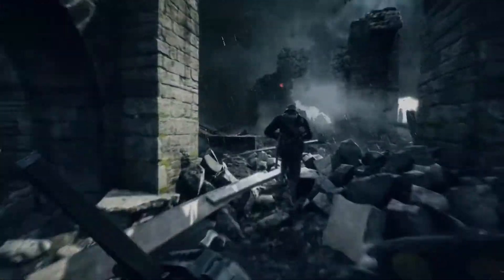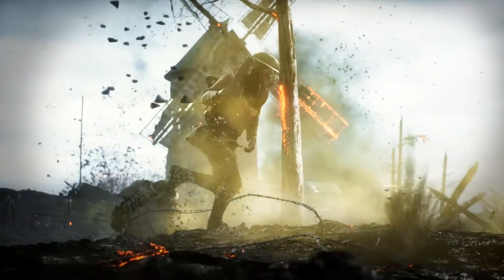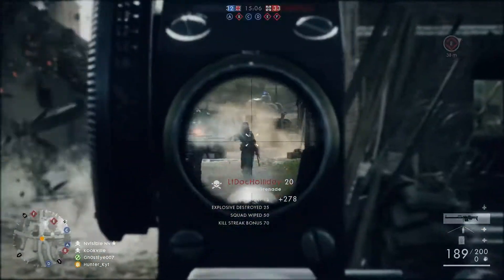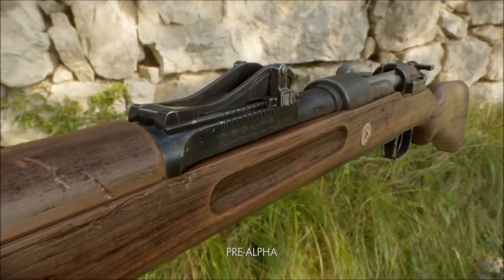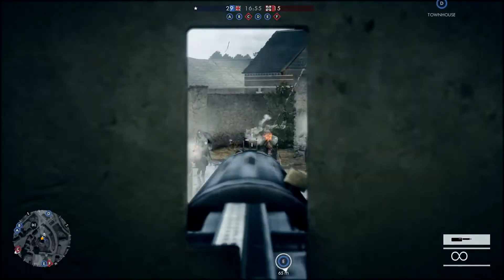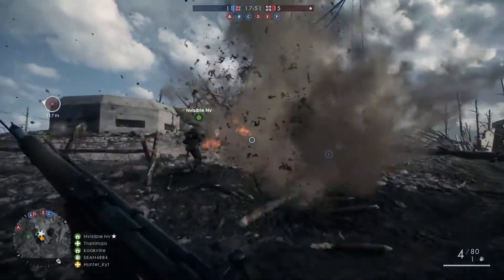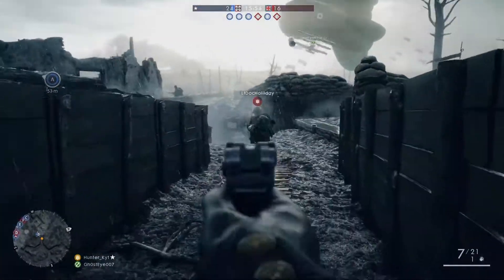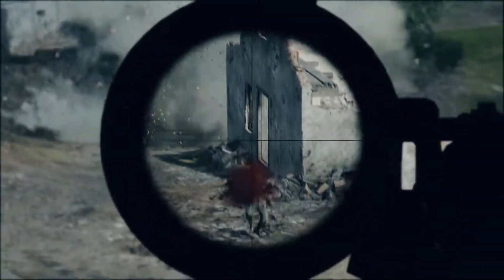Battlefield 1 Weapons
Battlefield 1: Back to the bloody roots

Nur in Battlefield 1 reiten Spieler mit einem Pferd in eine Panzerschlacht und nehmen an der Seite ihrer Verbündeten an Multiplayer-Gefechten mit bis zu 64 Spielern im Ersten Weltkrieg teil.

Battlefield 1 führt die Spieler an unterschiedliche Schauplätze, an denen sie sich in intensive Schlachten stürzen können. Vom Häuserkampf in einer belagerten französischen Stadt über weite Landschaften in den italienischen Alpen bis hin zu hektischen Gefechten in den Wüsten Arabiens - es wartet eine spannende Kampagne in einer Welt im Krieg.

Die Spieler erobern in einem echten Multiplayer-Sandbox-Erlebnis den Himmel und bestreiten aufregende Luftkämpfe, zerstören mit einem Schlachtschiff eine Küstenlinie, und nehmen an gewaltigen Gefechten teil, bei denen Großmächte um die Vorherrschaft streiten.

"Das Spiel liefert ein frisches Erlebnis, randvoll mit allem, was Battlefield so großartig macht: Multiplayer-Sandbox, Immersion, schiere Größe, Authentizität, Teamplay und eine sich ständig verändernde Welt voller unerwarteter Battlefield-Momente", sagt
Aleksander Grondal, Senior Producer bei DICE. "Wir laden die Spieler auf eine Reise durch eine vom Krieg gezeichnete Welt ein, nehmen sie mit in den Großen Krieg und bieten mit Battlefield 1 Vielfalt und Einzigartigkeit."

Die Spieler erleben vor dem Hintergrund des Ersten Weltkriegs die Geburt der modernen Kriegsführung, denn im Großen Krieg fand ein Wettrüsten mit neuen Maschinen und Waffen statt. Es ging um nichts Geringeres, als in diesem durch neue Technologien geprägten Krieg die Oberhand zu behalten. Mit einem frischen und modernen Ansatz, nutzt Battlefield 1 dieses moderne Arsenal dazu, den Fans all das zu geben, was sie lieben.